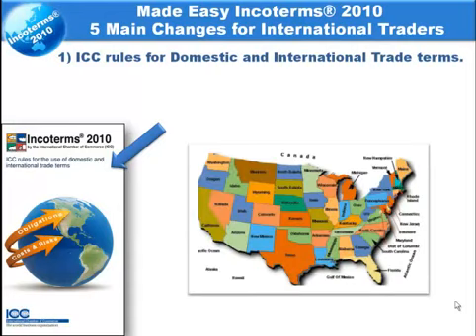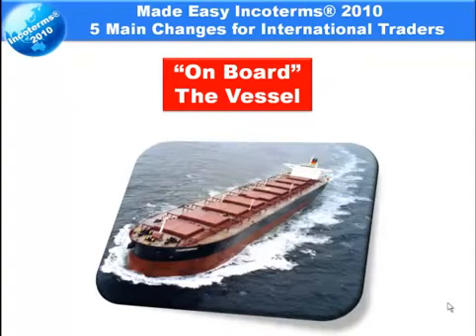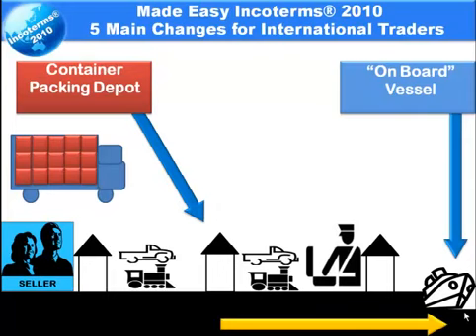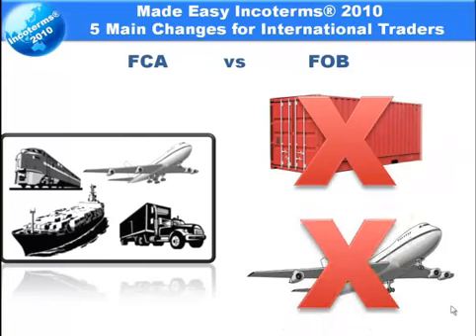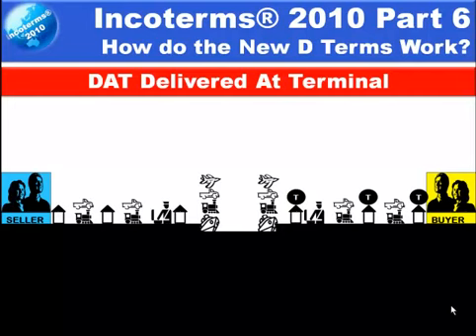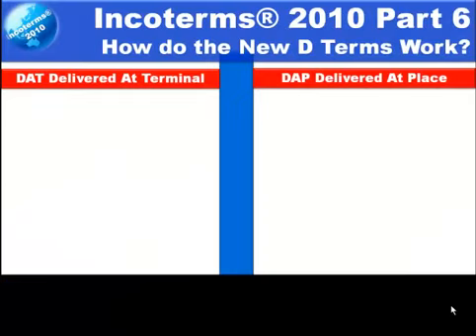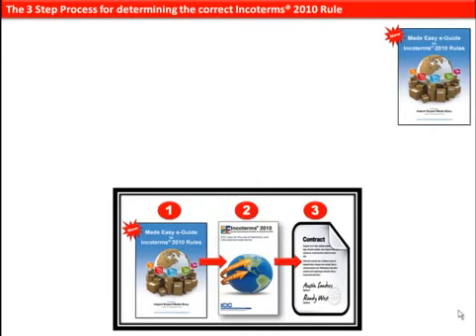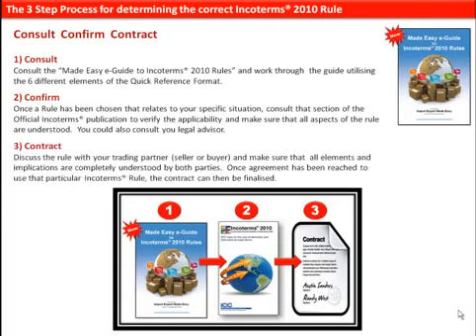Incoterms® 2010 Videos Part 6 5 main Changes in Incoterms® 2010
Impotrant Incoterm2010